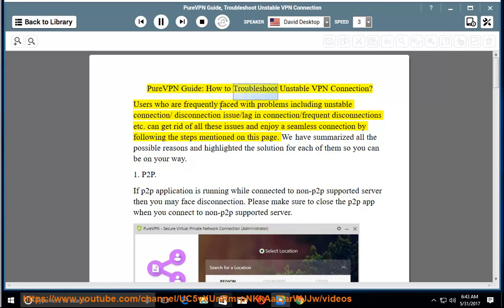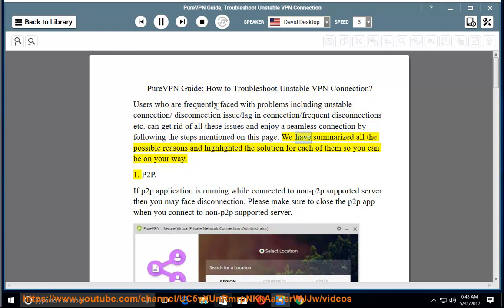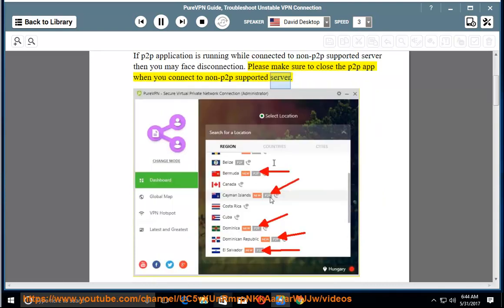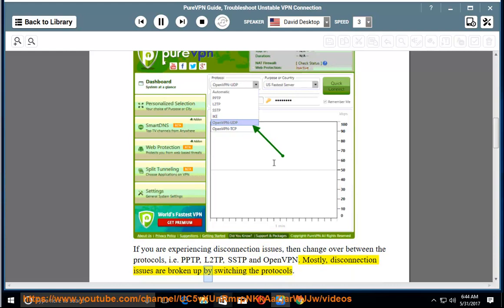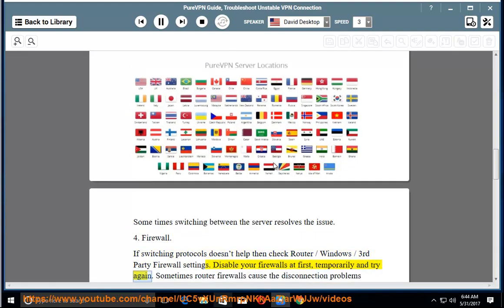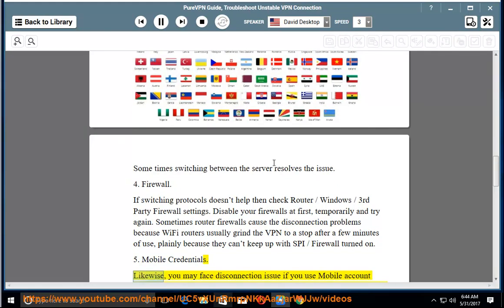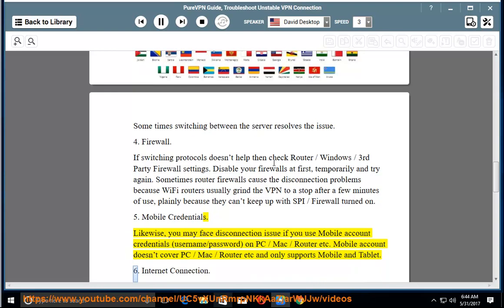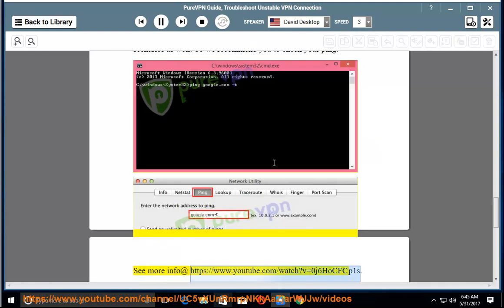PureVPN Guide: Fix Unstable VPN Connection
Here's how to Fix Unstable VPN Connection. Hit to fully set up PureVPN on your computer and/or other devices today! Learn more?

How to Use Dedicated IP on Mac
Change MTU Value on Windows 8/7/Vista